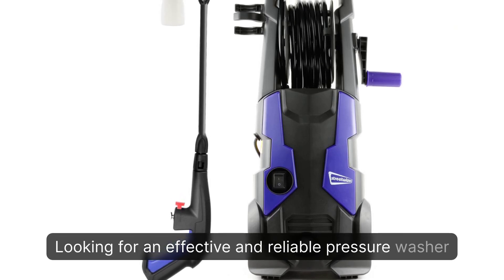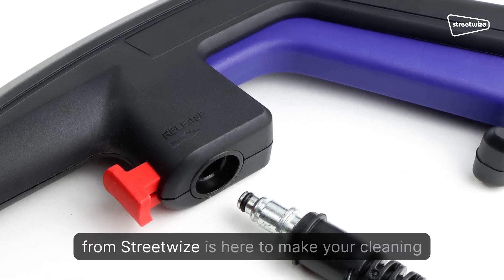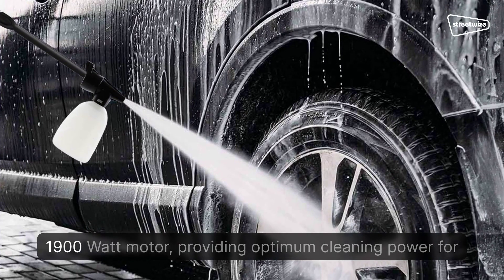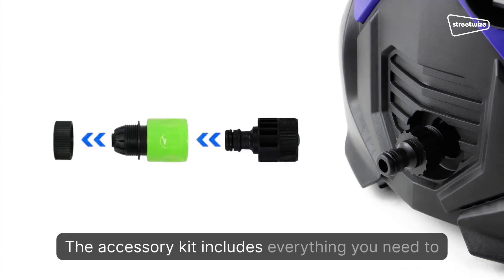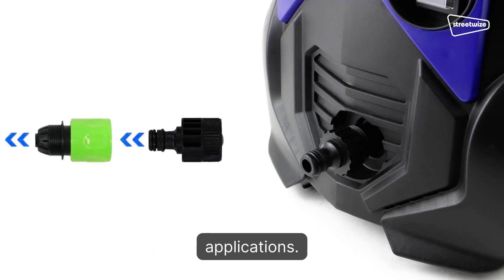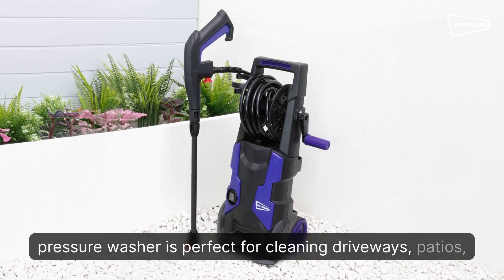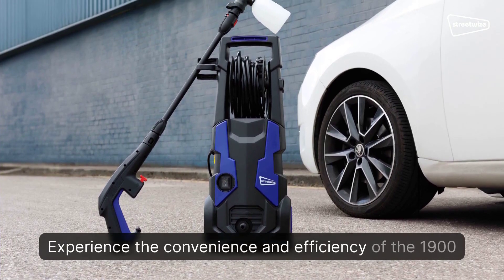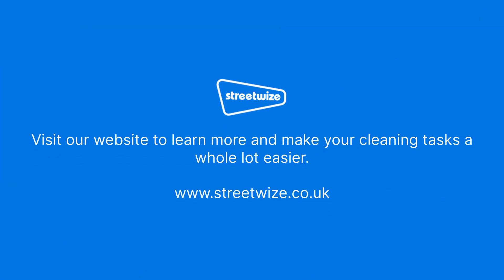1900W Pressure Washer With Accessory Kit - SWPW5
This 1900W pressure washer is perfect for washing cars, driveways, garages, exterior brickwork/vinyl and decking. It easily removes the build-up of dirt, mud, grime, dust and moss on surfaces for an effective clean.

It features a hose reel on the handle for storing the 5m pressure hose and it comes with an adjustable nozzle and soap bottle for washing cars.

Supplied with manual.

Specifications:

Power: 1900W
Voltage: 220-240V/50-60Hz
Work pressure: 95 Bar
Max pressure: 145 Bar
Working Flow Rate: 5.2L/min
Max Flow Rate: 7L/min
Pump RPM: 3000RPM
Main Body Dimensions: 32 x 30 x 42 cm
Barcode: 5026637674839 Outer Carton Qty: 1

Stock Code: SWPW5